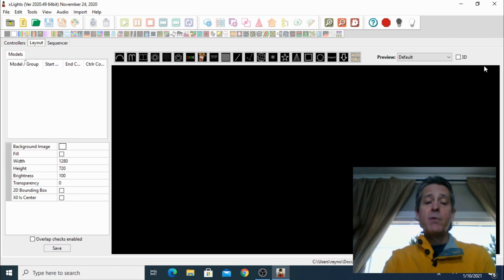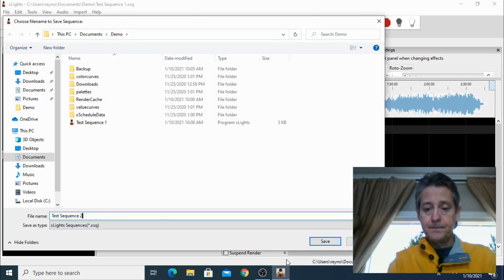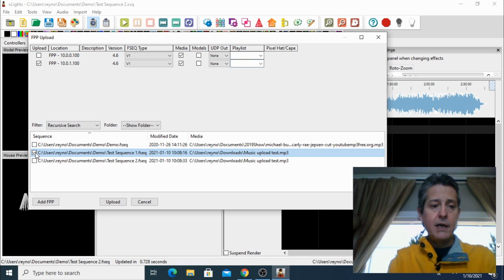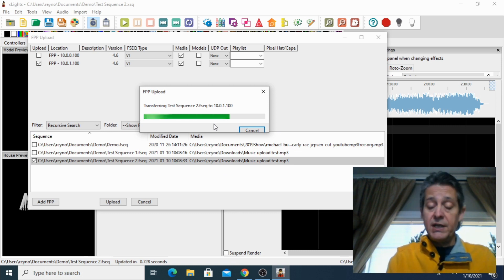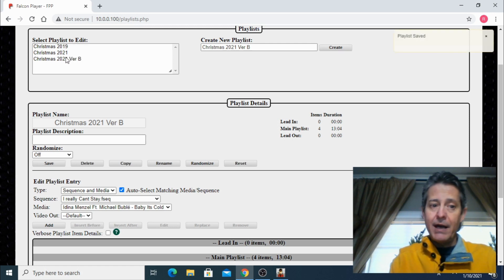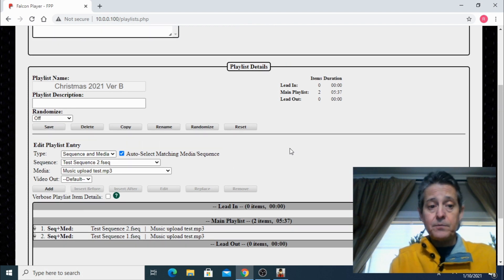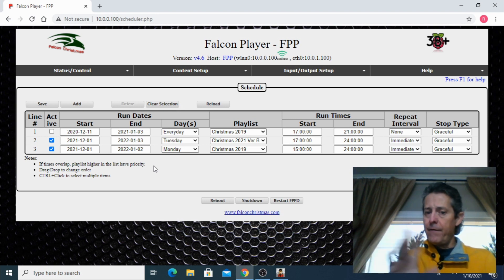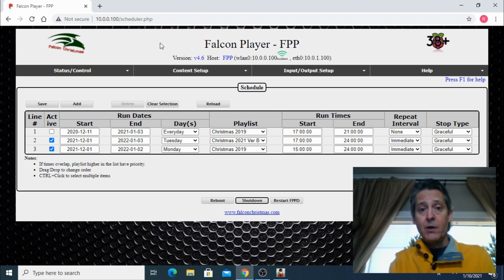How to upload your sequences to your Falcon Player, create a playlist and schedule it.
Items used in this video:

RaspBerry PI